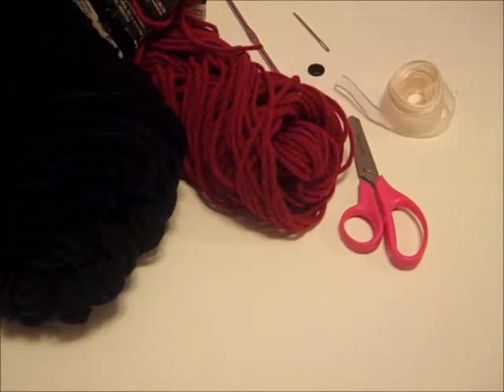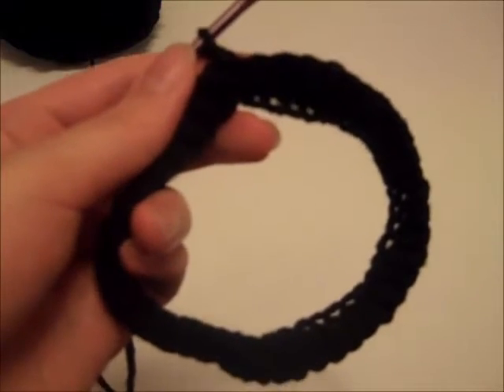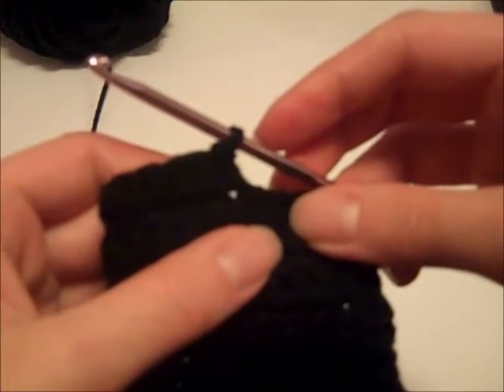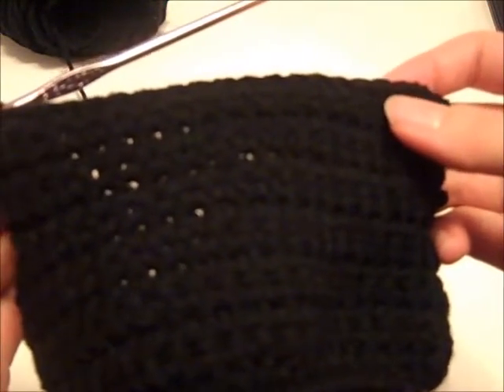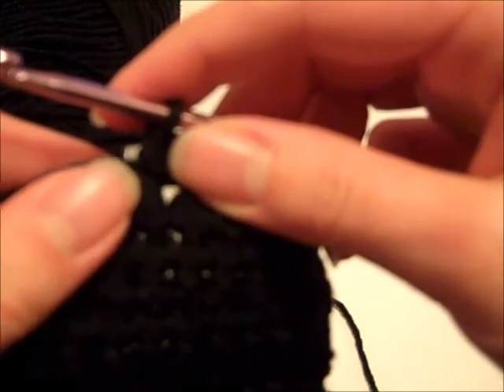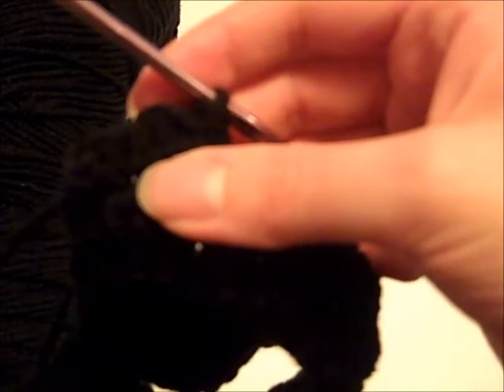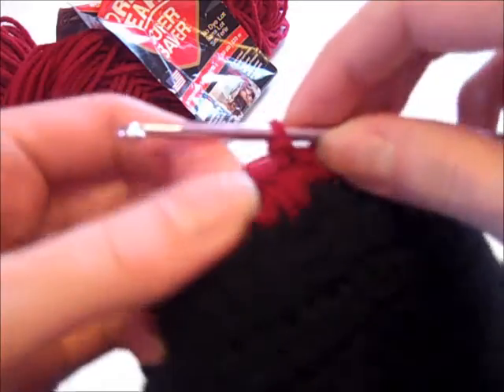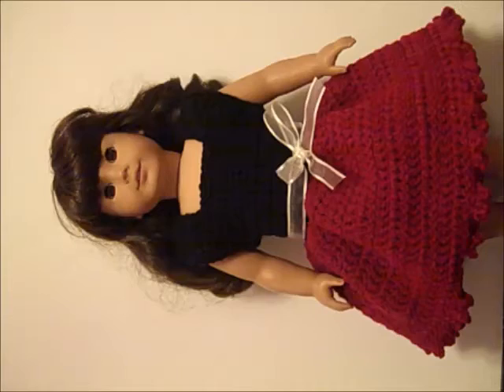Party Time Doll Outfit - How to Crochet a Doll Dress (Part 1) - Red Heart Yarn Pattern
Hi everyone, I will be showing you today how you can crochet the "Party Time Doll Outfit" pattern on the red heart yarn website. You can obtain a copy of this free pattern by visiting

This is the perfect party dress for a holiday gathering or special occassion! Your 18" doll such as American Girl or Our Generation will be absolutely adorable wearing this outfit. When you complete this pattern, your doll will have a two-toned party dress, a faux fur jacket, purse, and dress shoes.

This pattern will be made in several parts. Part number 1 is crocheting the dress.

If you would like to purchase the completed outfit I made in this tutorial you can find it for sale in my Etsy shop.